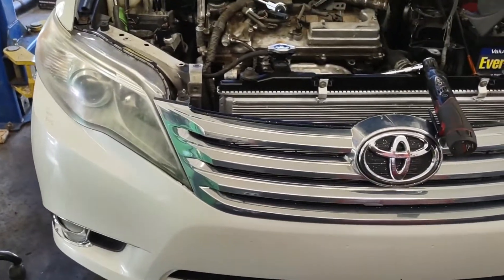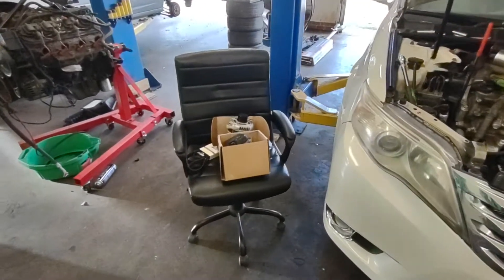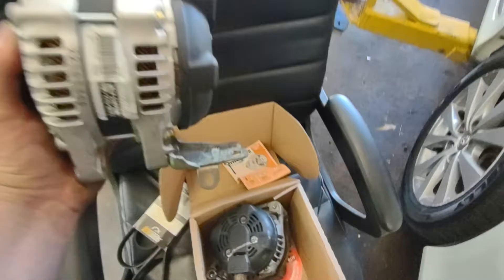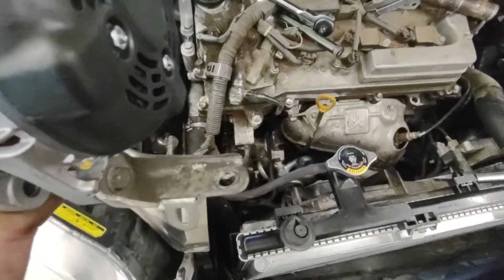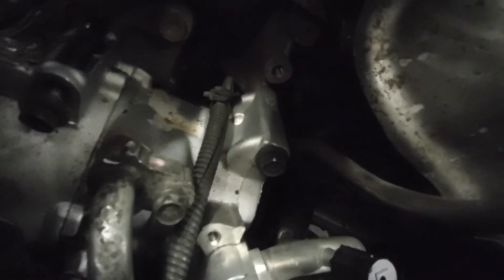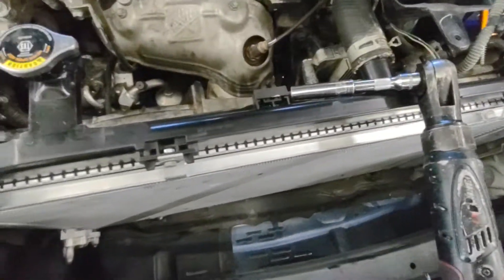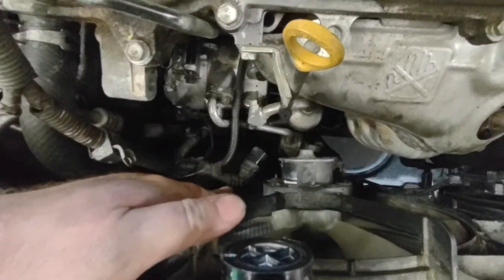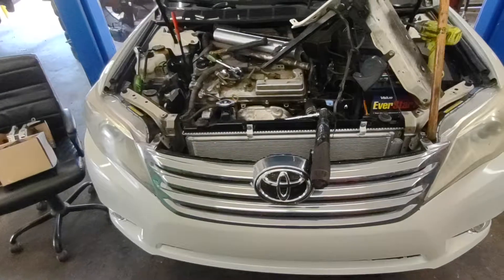EASY! 2005-2012 Toyota Avalon alternator replacement.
From Thirteen's Garage a shop in Erwin, NC USA. A channel for helping automotive enthusiasts DIYers and Pros alike with helpful repair guides and personal/Customer projects/builds.